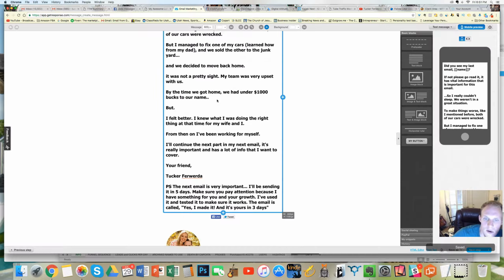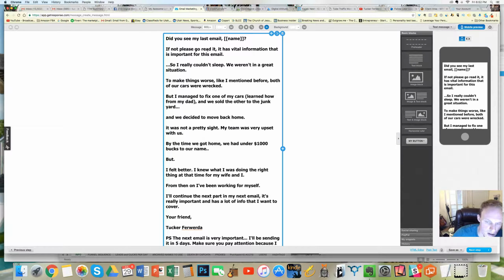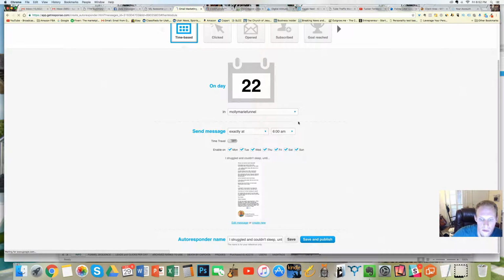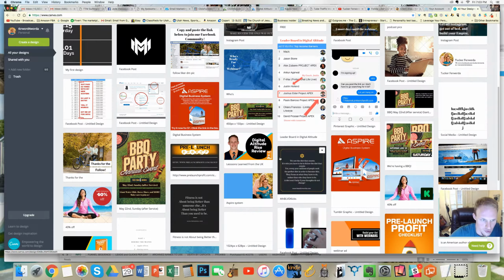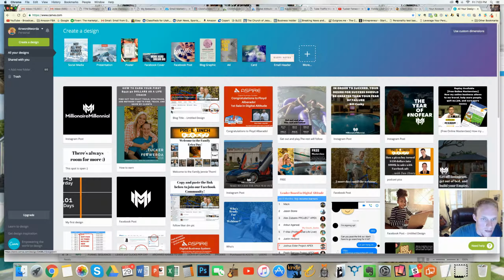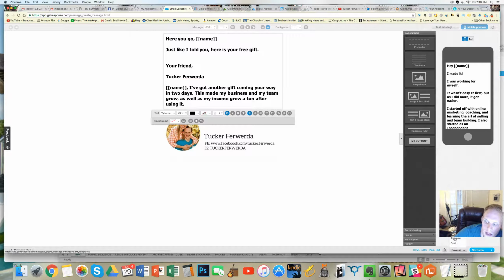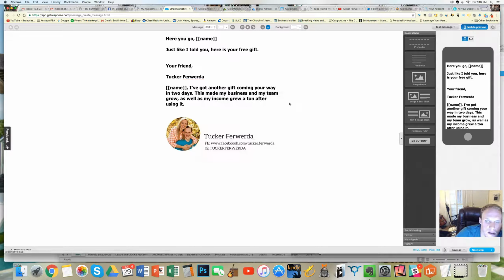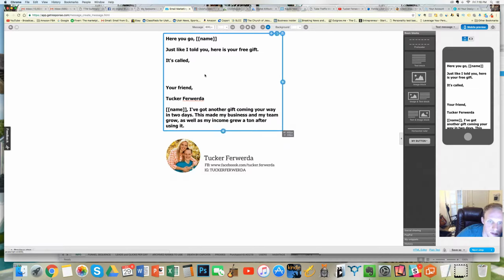How to use Getresponse Autoresponder 2016 | Getresponse Autoresponder Tutorial 2016 PART 2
This is part 2 of my, "How to use Getresponse Autoresponser 2016" Training.

So I went and changed a few things,

In the best way to teach this Getresponse Autoresponder Tutorial 2016 training, I went and paused all of the parts that didn't need recording. This made the "fluff" go away and more concise.

This is the unedited, raw and real clip on how to use an autoresponder. I'm using Getresponse, which in my opinion is a REALLY good software to use, especially if you're starting out.

Hey I'm Tucker Ferwerda :) I work online, and I'm here to build your business.

One thing that I hate about tutorials or courses is that people have powerpoints on what to do, but they don't show you how to do it.

Here, I'm showing you the exact way that I use Getresponse.

FREE Facebook group - Join now to get access to all my Welcome kit and bonuses inside!

Other valuable search terms:
How to use Getresponse Autoresponder 2016
Getresponse Autoresponder Tutorial 2016
getresponse tutorial
getresponse tutorial 2016
how to use getresponse autoresponder
getresponse autoresponder
getresponse email marketing
how to use getresponse
how to use an autoresponder
getresponse